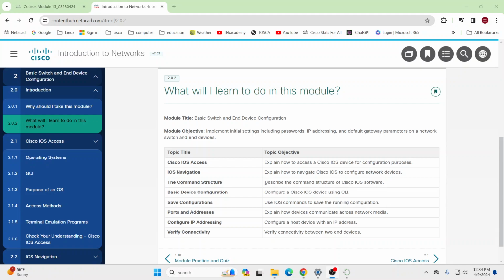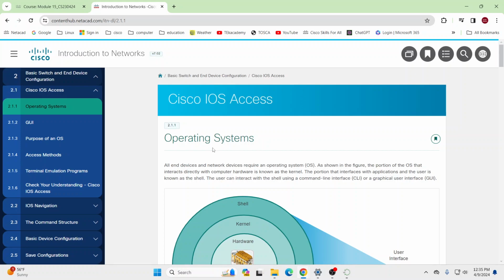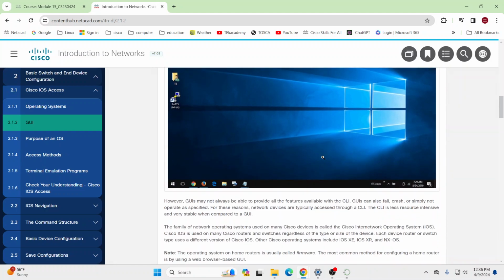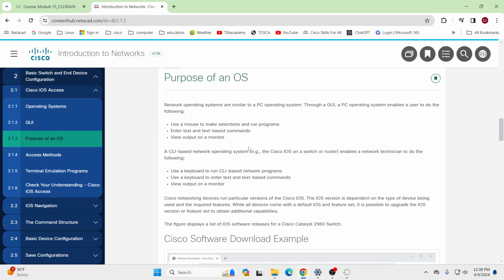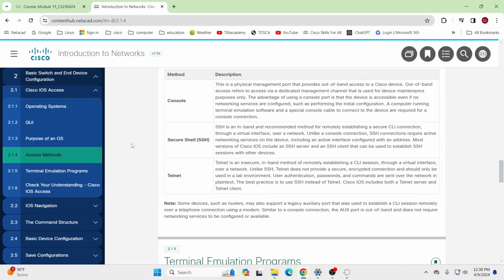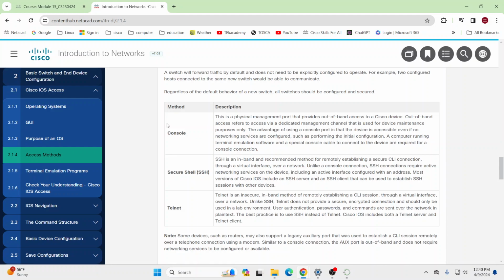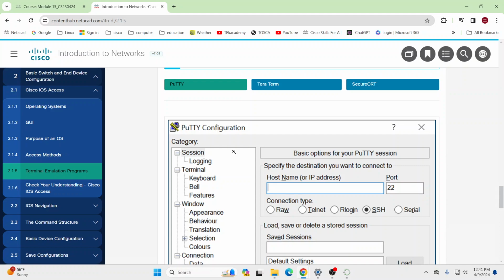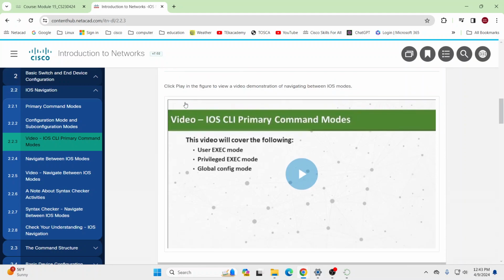Basic Switch and End Device Configuration Chapter 2 Part 1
Part 1 of Chapter 2 Basic Switch and End Device Configuration.
Cisco netacad curriculum Introduction to networks